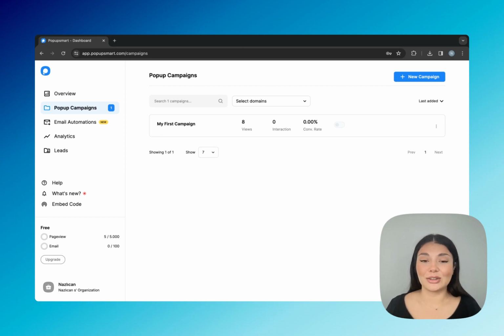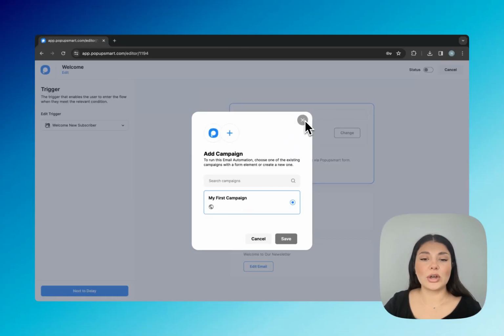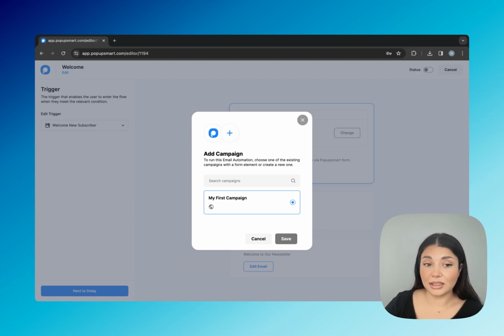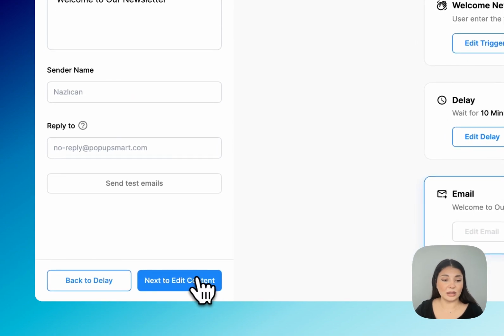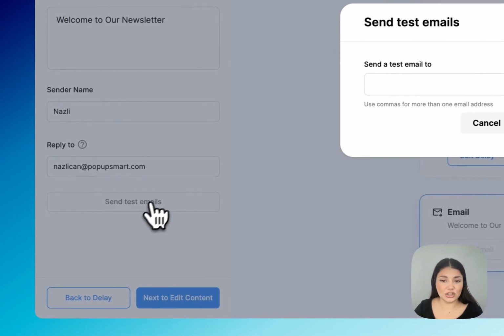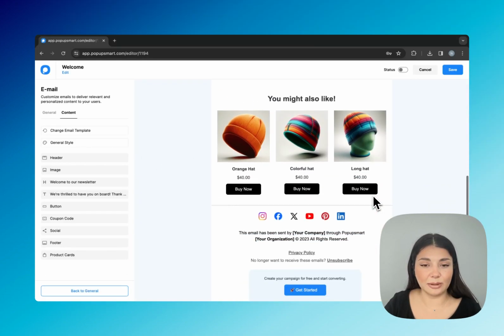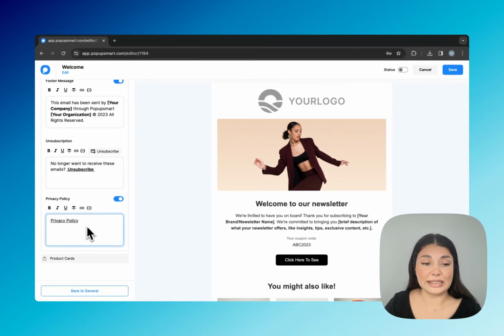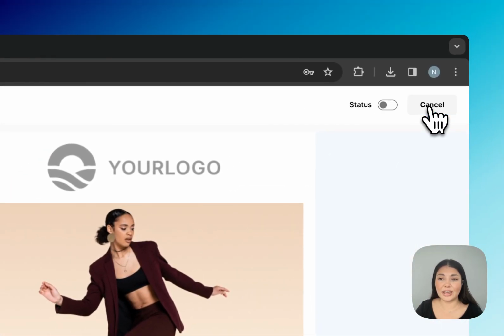How to Create Popup-Based Email Automation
How to Create Popup-Based Email Automation. Watch the walkthrough, then use the written guide for the current steps.

Discover how to create popup-based email automation with Popupsmart! 🌐

Follow this straightforward tutorial for step-by-step instructions. Effortlessly connect with your audience through effective email campaigns. ✉️🚀